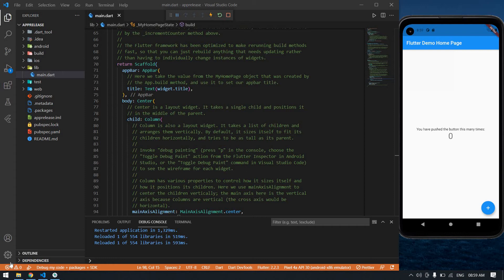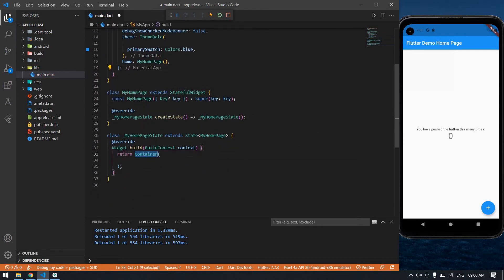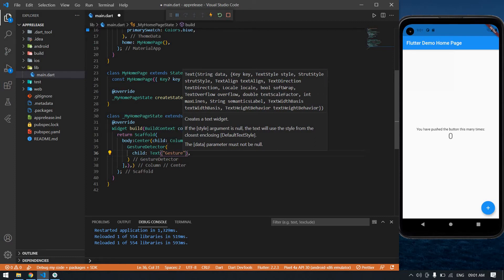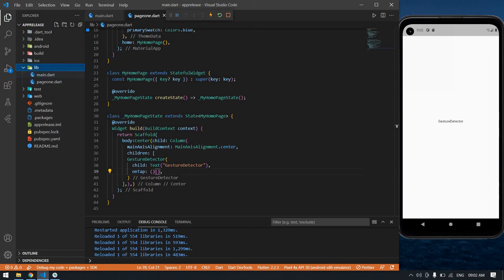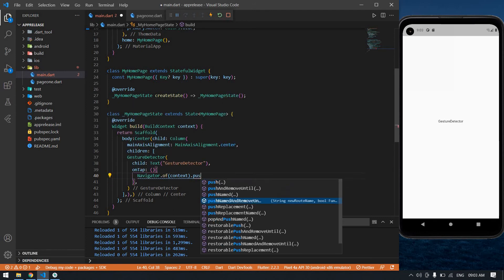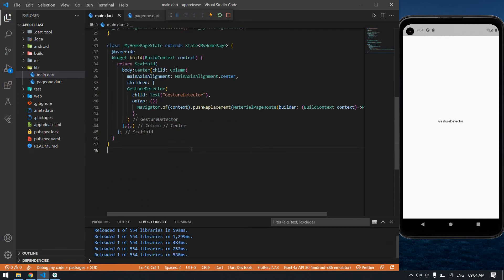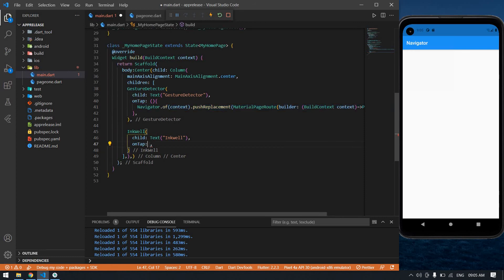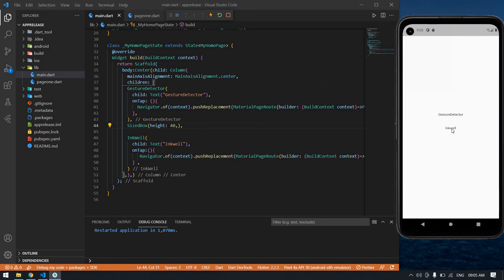Text onTap Navigation in Flutter || Flutter text onPressed || GestureDetector || InkWell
In this video, I  have explained Text onTap Navigation by using GestureDetector and InkWell in Flutter.

Topics covered :
 -- GestureDetector (1.12)
 -- InkWell (4.28)
 -- Navigation (3.06)